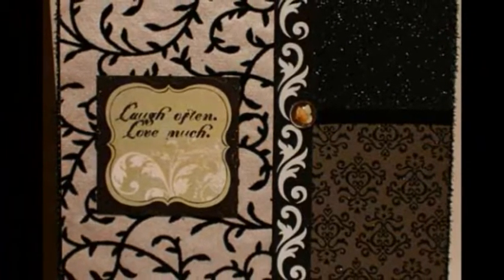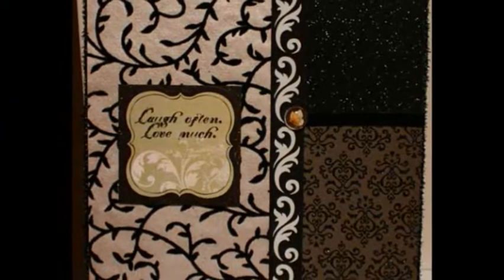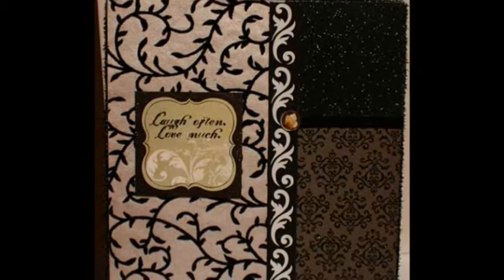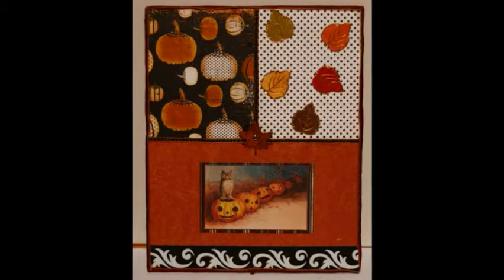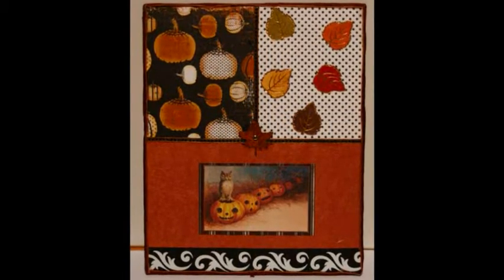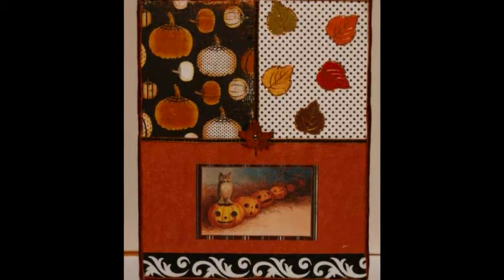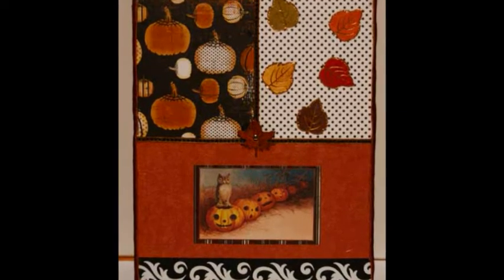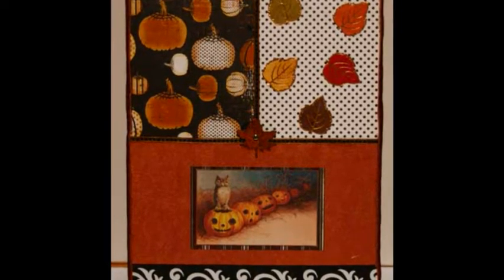Scrapbooking.com - November 2010, Department Article - Card Making "Wall Art Projects"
-- Card making techniques can be used to create a variety of wall plaques for just about any holiday or occasion.